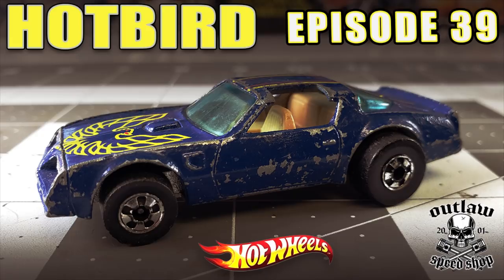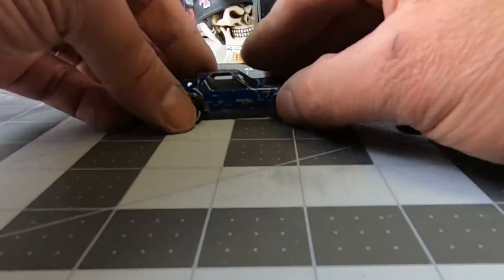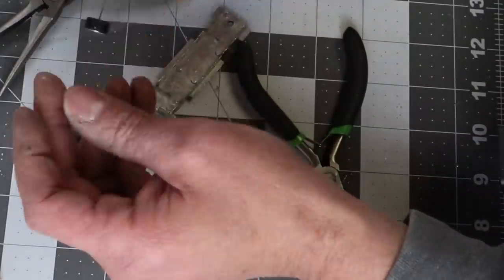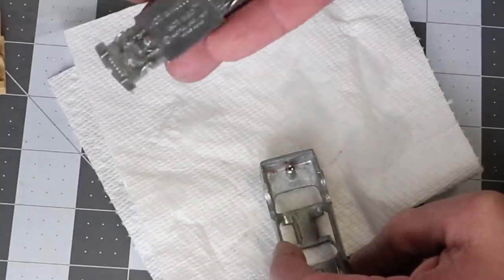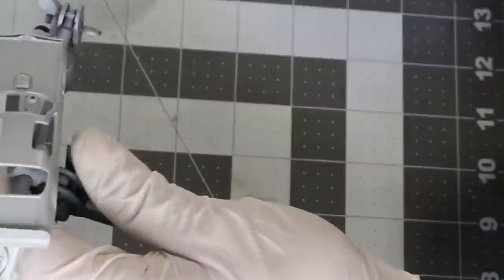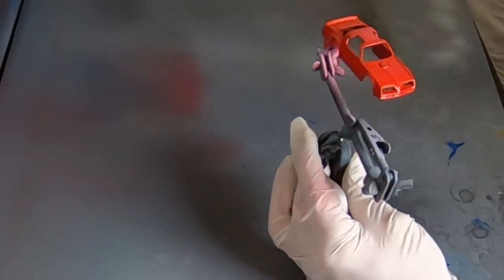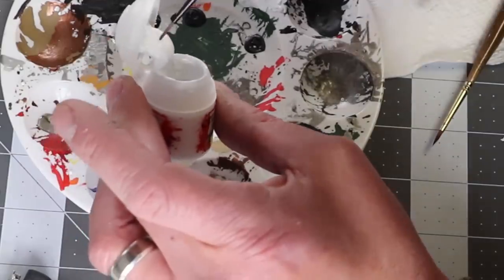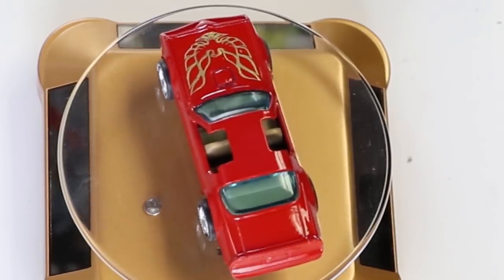Episode 39- Hot Wheels Custom HotBird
This Hot Wheels Pontiac Firebird, or "Hotbird" is part of my childhood collection. I am the only owner, and always wanted it a different color, so I finally took a leap and tore it down.